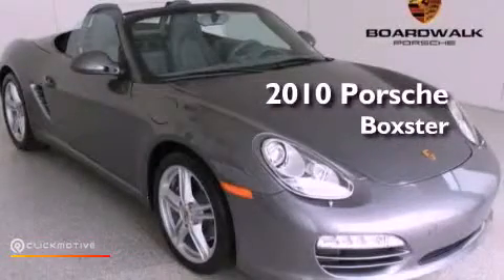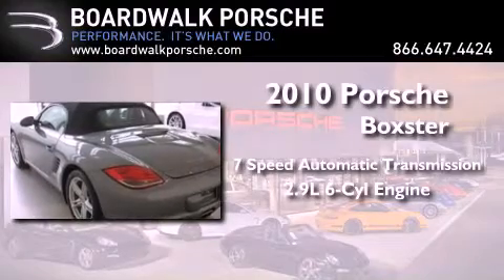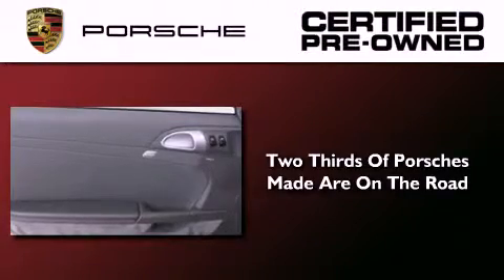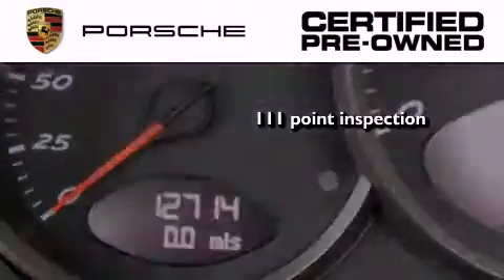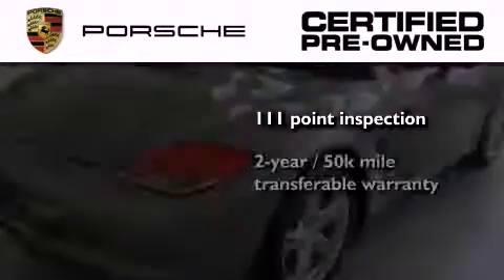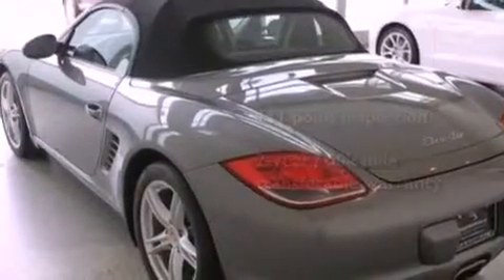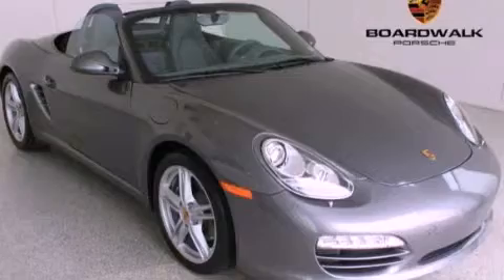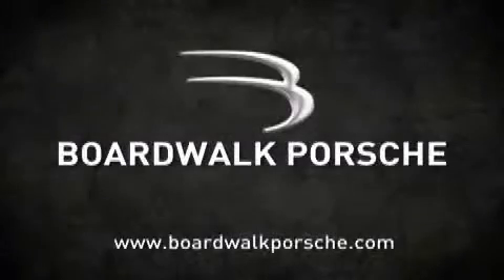Certified 2010 Porsche Boxster Plano TX 75093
Year : 2010
 Make : Porsche
 Model : Boxster
 Engine : Gas Flat 6-cyl 2.9L/177
 Trans . : Automatic
 Exterior : Meteor Grey Metallic
 Miles : 17,263
 Interior : Black
 Stock : PT8504

 2010 Porsche Boxster Plano TX